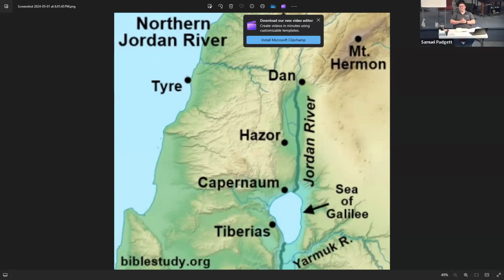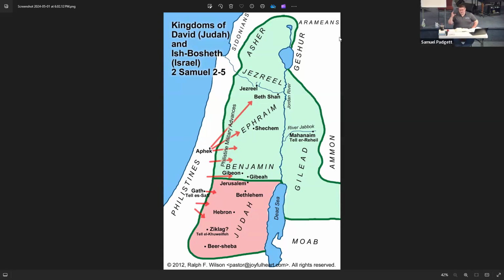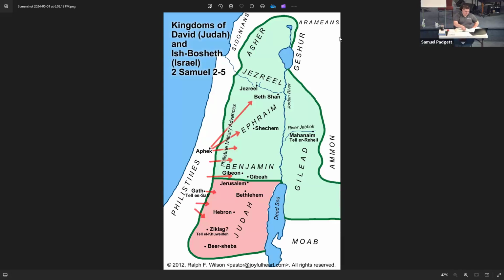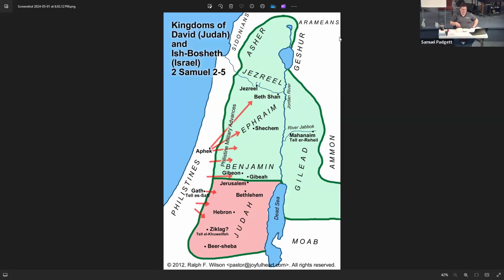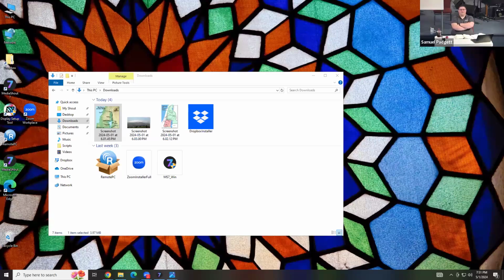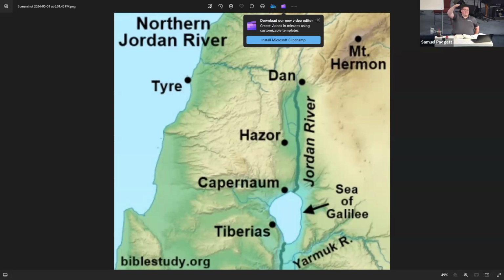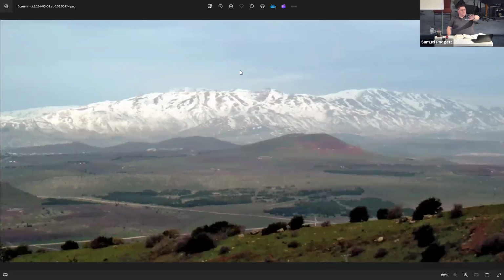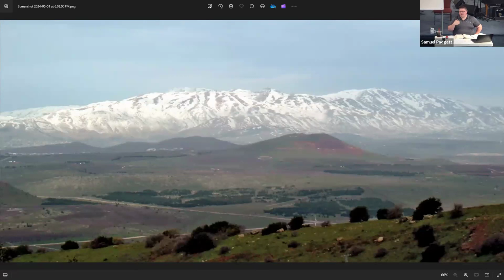2024 05 01 Weekly Bible Recap